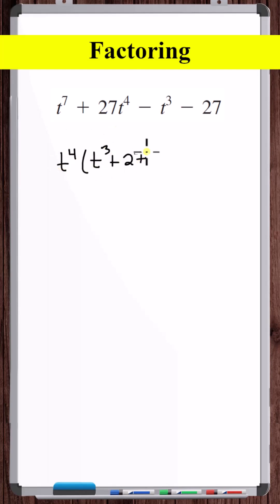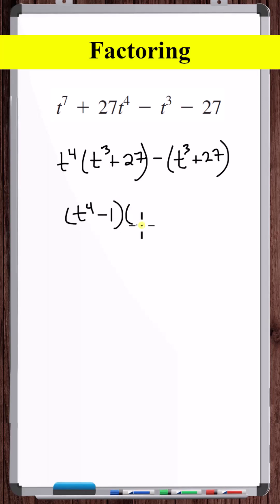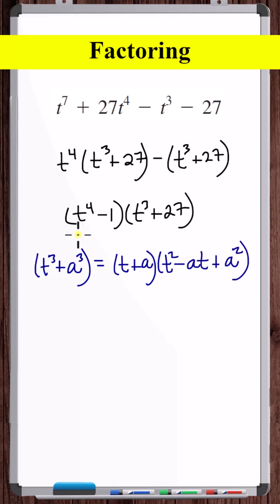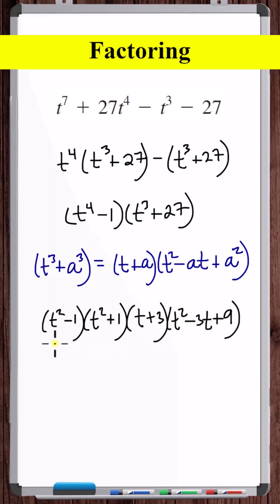Factoring | t⁷ + 27t⁴ - t³ - 27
In this video, we factor a four term expression using grouping, difference of two squares, and sum of two squares methods.